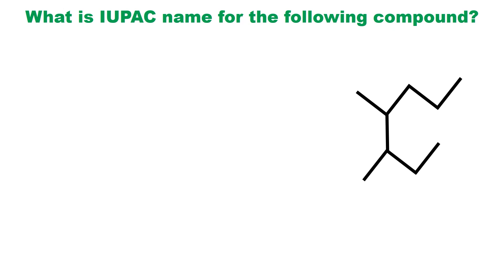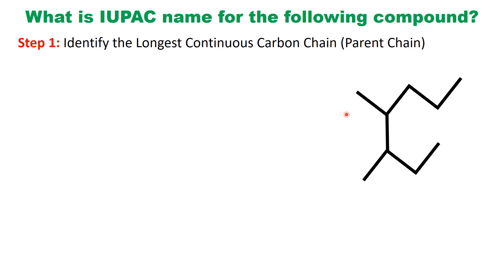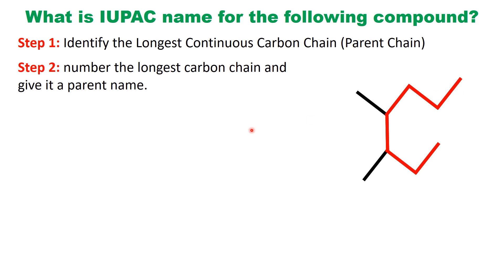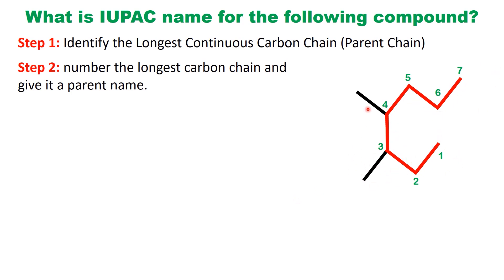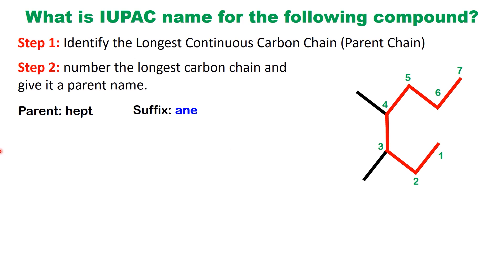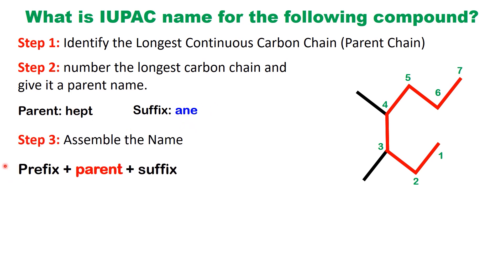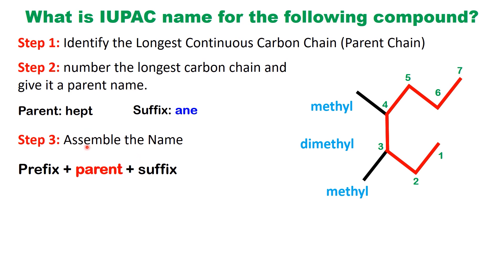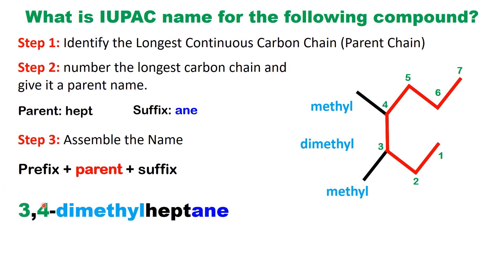Practice Problem: IUPAC Nomenclature of Alkanes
In this video, we take a detailed look at a practice problem on IUPAC nomenclature for alkanes. Using a specific example, we break down the process of naming a branched alkane step by step, from identifying the longest carbon chain to assigning the correct locants to the substituents. By following along with the explanation, you'll gain a clear understanding of how to apply the rules of IUPAC nomenclature to similar molecules. This video is perfect for reinforcing your knowledge and building confidence in naming alkanes!